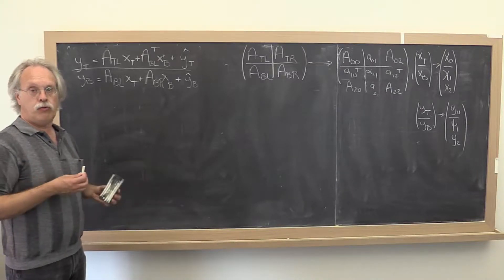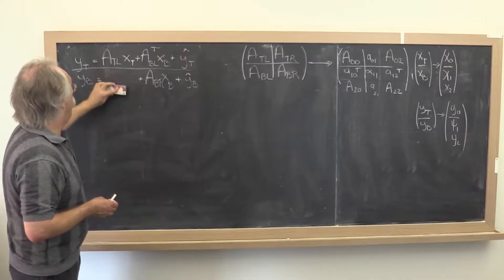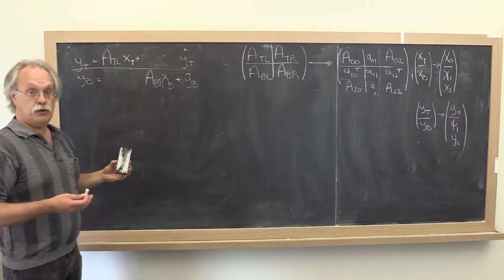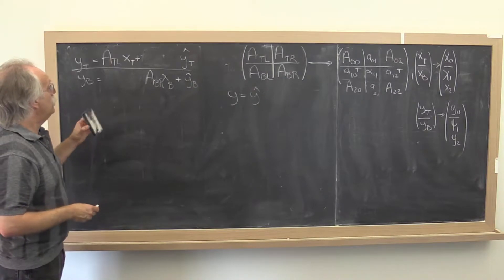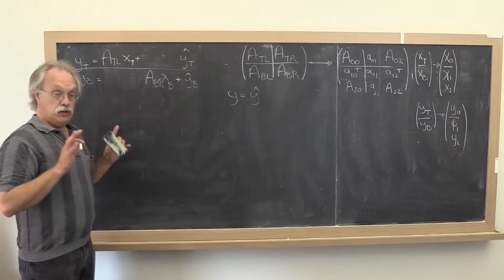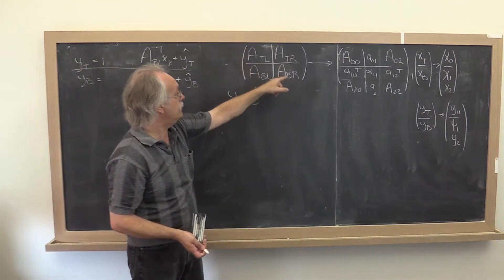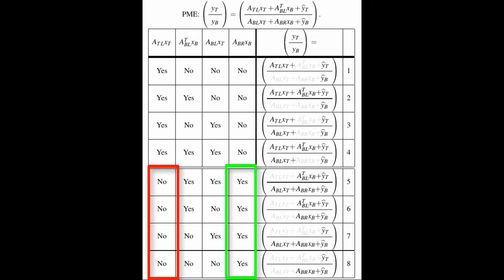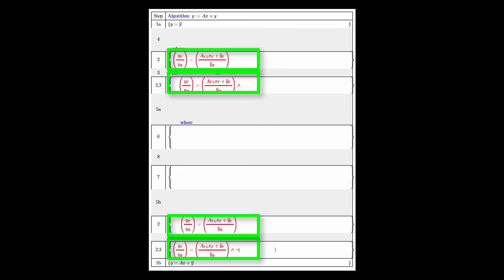LAFF-On 5.2.2 Part 3: Deriving loop invariants